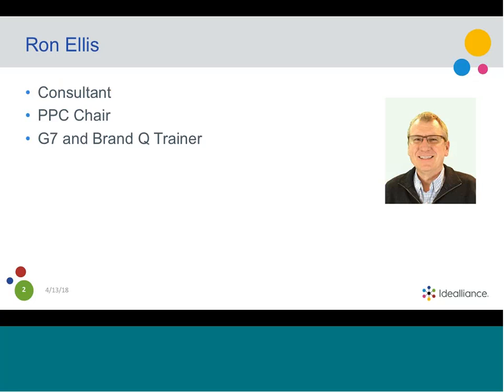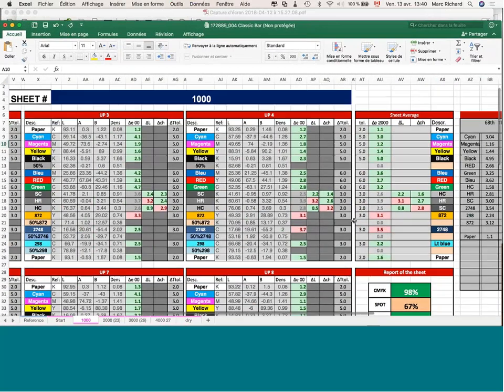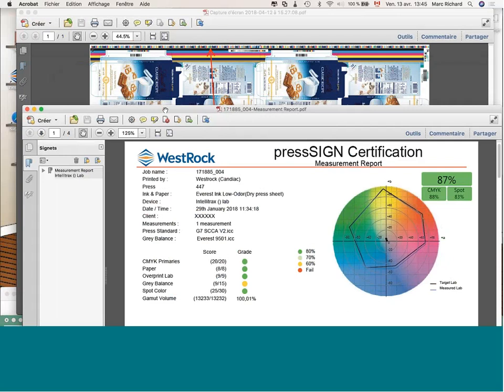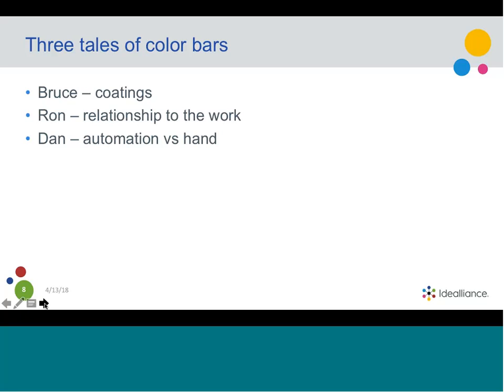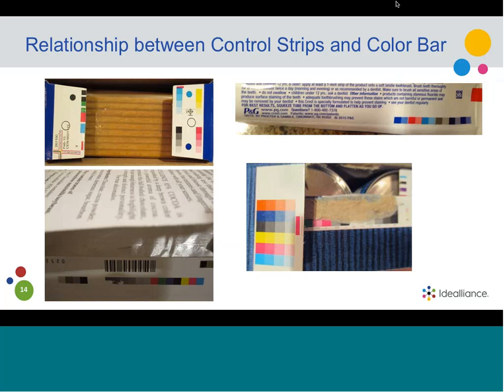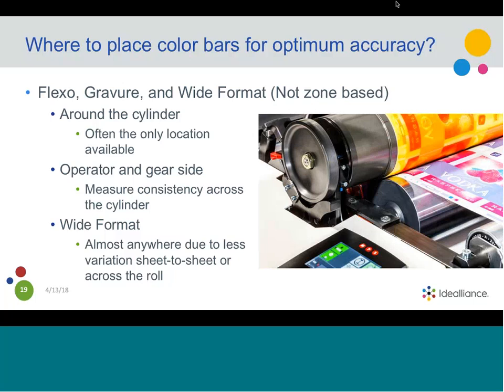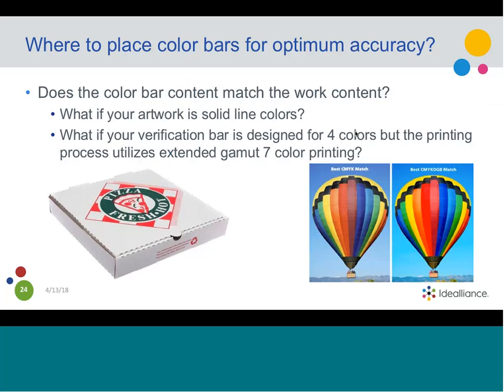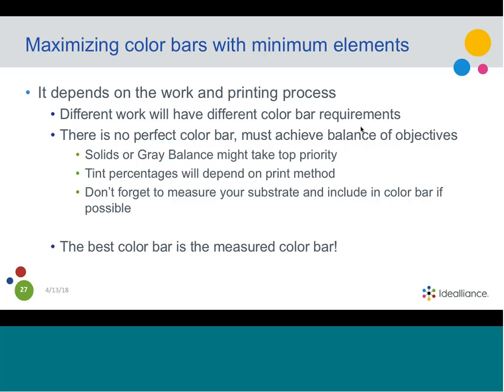Color Bars & Control Strips - What, Where, and Stories of Joy & Woe | A BrandQ® Webinar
Color bars are used by brands and the supply chain to judge color. The contents of the color bar have a big effect on the data collected. The position of the color bar dictates the accuracy of the data, and how it is affected by mechanical considerations such as ink takeoff. In this webinar our expert panel discusses best practices for placement and usage of brand color bars.

In this webinar you will learn:
• What elements should be included in a color bar
• Where to place color bars for optimum accuracy
• The relationship between the color bar and work on the page
• Common issues with color bars and placement
• How to maximize color bars with minimum but valuable contents

Moderators:
• Ron Ellis, Brand Expert and Chair of the Idealliance Print Properties & Colorimetric Council
• Timothy Baechle, Vice President, Global Print Technologies & Workflows

Panelists:
• Bruce Bayne, CEO/Founder of SpotOn!
• Dan Uress, Chief Technology Officer, MeasureColor

This webinar was originally recorded live on Friday April 13, 2018. It is part of the Idealliance BrandQ® webinar series. BrandQ® is a unique program focused on the packaging supply chain, providing tools, measurements, methods, and language for facilitating effective communications between brands and suppliers.